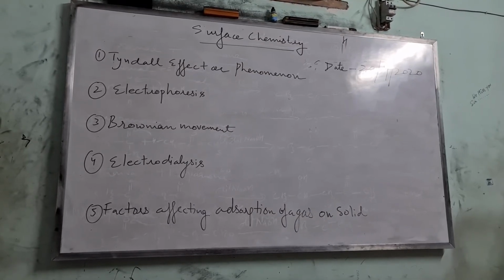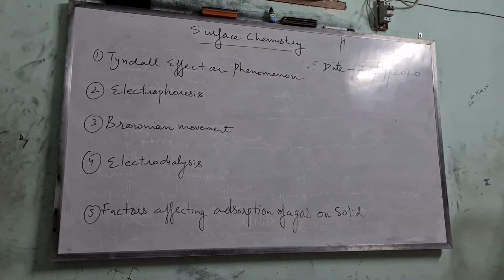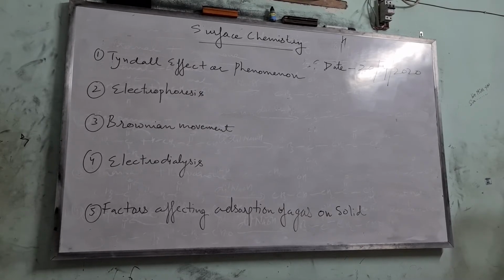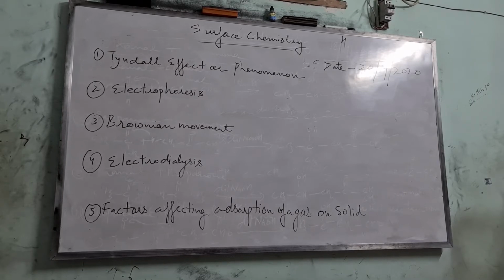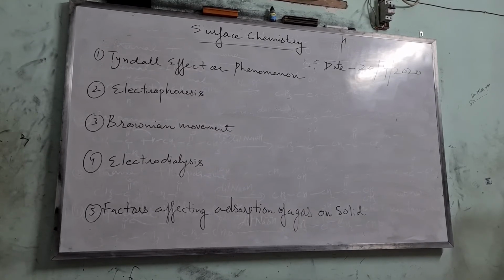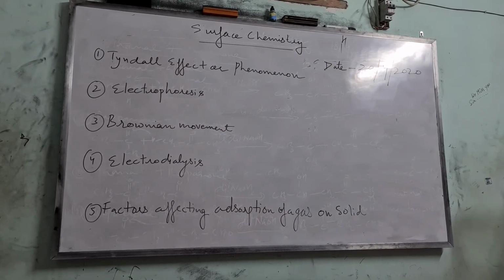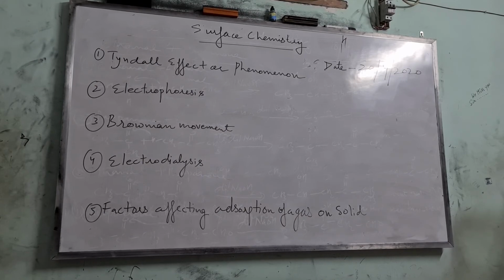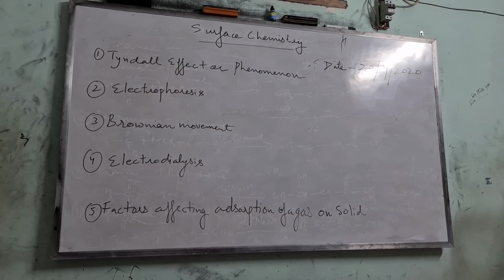Surface chemistry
Tyndall effect, electrophoresis, brownian movement, electrodialysis,factors affecting adsorption of a gas on solid.